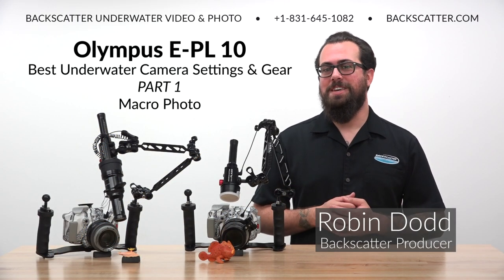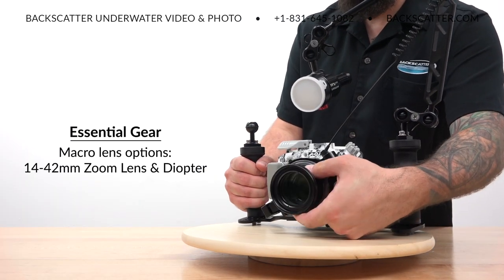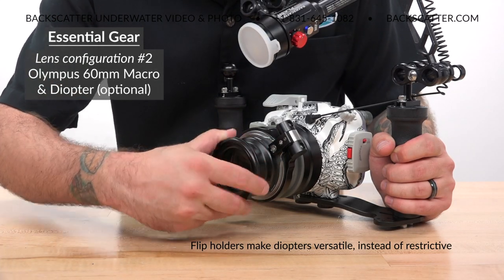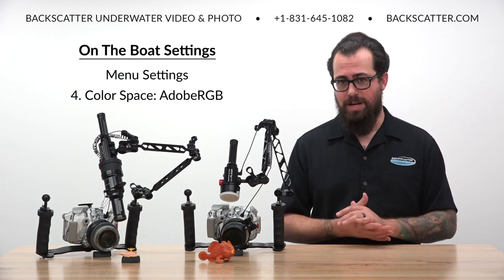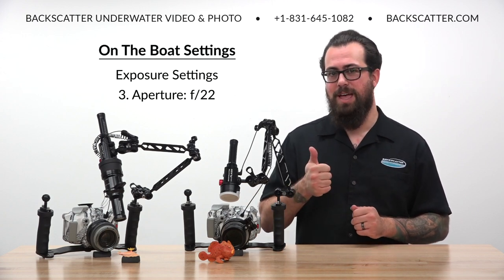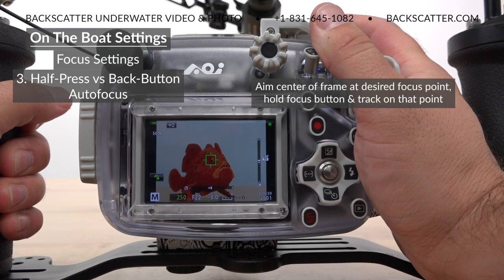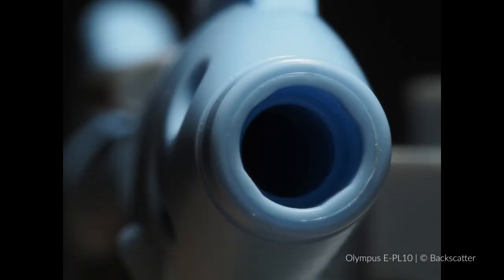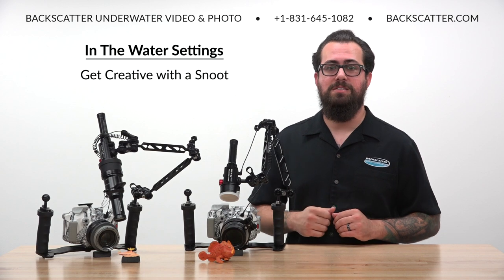Olympus E-PL10 | Best Underwater Camera Settings | Part 1 - Macro Photo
Get your Olympus E-PL10 set for MACRO success with our Best Underwater Camera Settings. We're covering every detail that underwater photographers need to know about how to shoot excellent macro images in the easiest way possible.

Make sure to download and save these settings for future reference, and find the rest of the videos in this series

00:00 - Intro
00:15 - Why We Made This Guide
1:03 - Our Easy Custom Settings
1:37 - Macro Photo Goals
4:01 - Essential Gear
10:30 - On The Boat Settings
23:21 - In The Water Settings
27:30 - Troubleshooting
29:13 - Conclusion